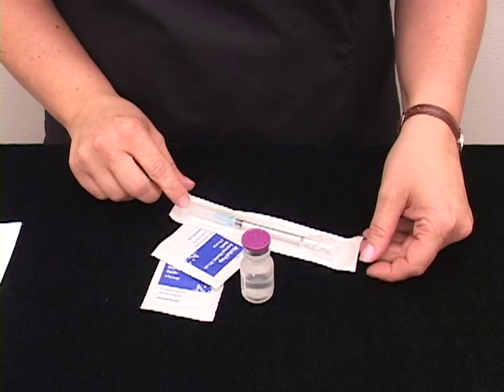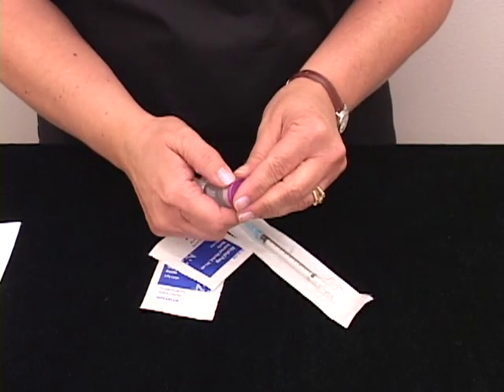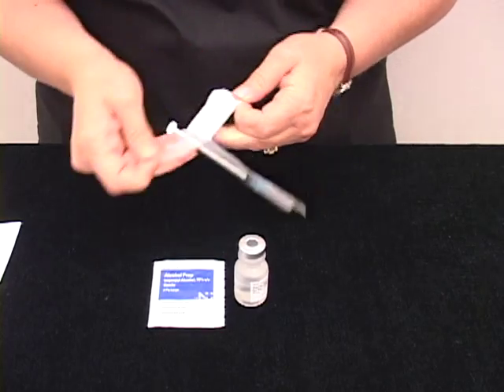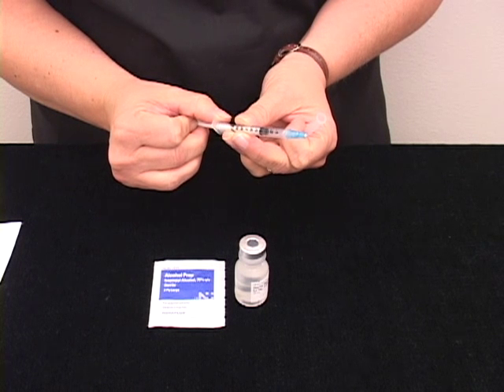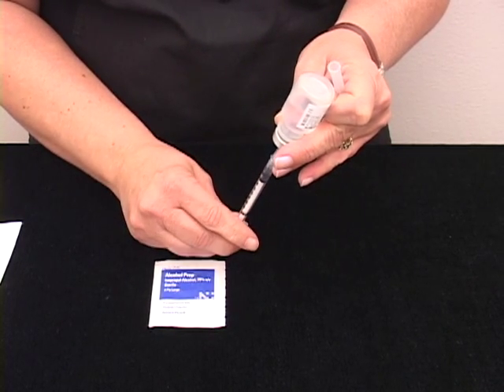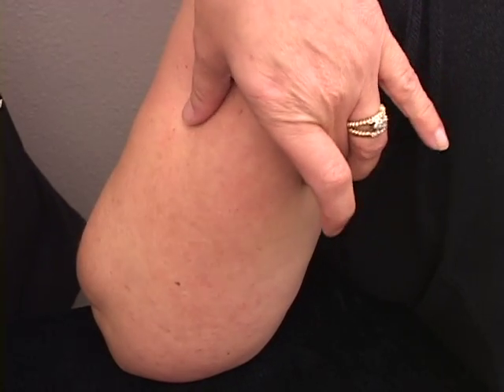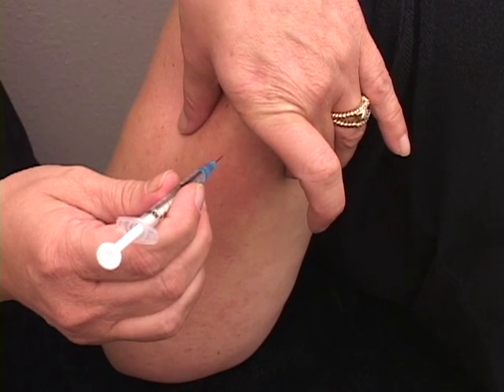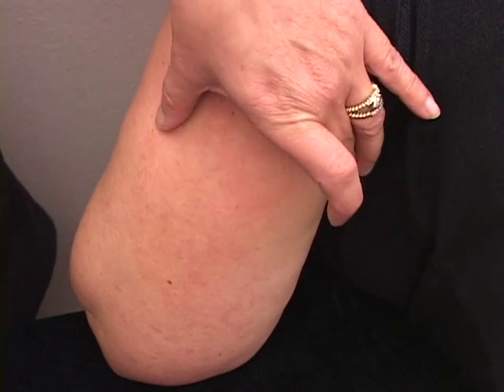Subcutaneous Injection demonstration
UI Community HomeCare video demonstrating how to give a subcutaneous injection.